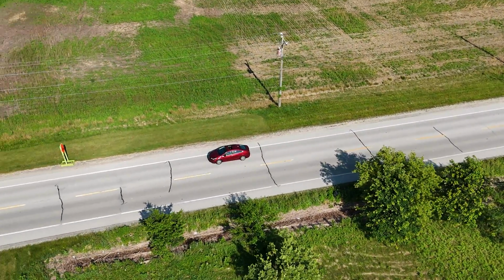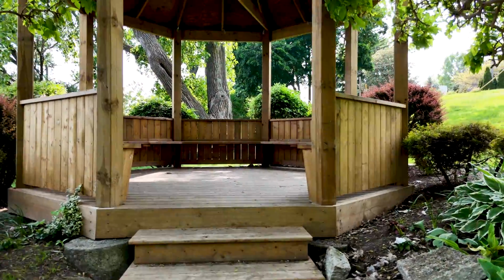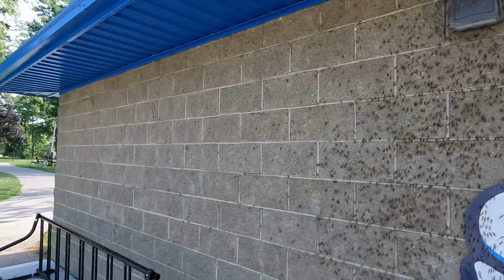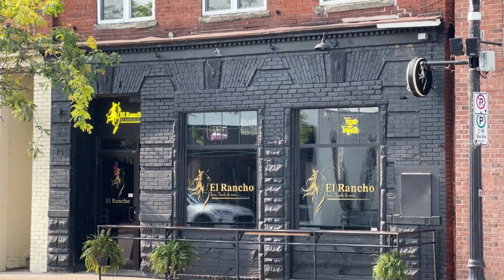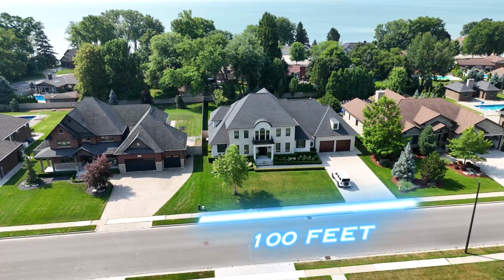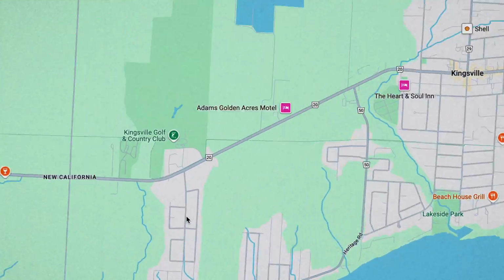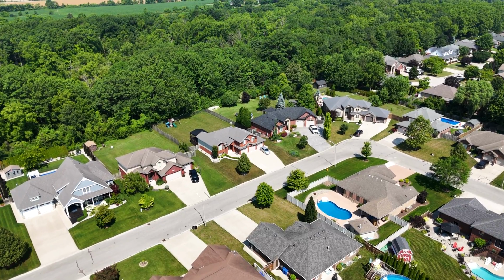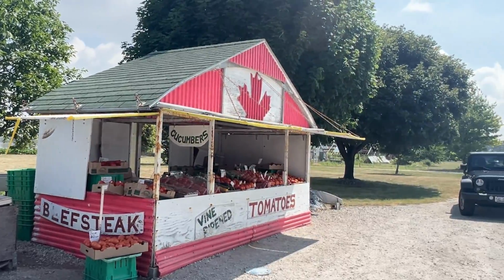Is This Place Better Than Windsor? | Windsor Area Real Estate Vlog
If you are looking to move to the Windsor area, DO NOT SLEEP ON KINGSVILLE. Kingsville, Ontario is a beautiful town on the shores of lake Erie with great beaches, parks, and affordable homes.

We have so many people contacting us who are moving here to Windsor, Ontario and we ABSOLUTELY love it! Honestly if you are moving or relocating here to Windsor or Essex County, we can make that transition so much easier on you!!

Ryan Crits
Sales Representative
Royal LePage Binder Real Esate - 649
Windsor, Tecumseh, LaSalle, Essex, Belle River, Lakeshore